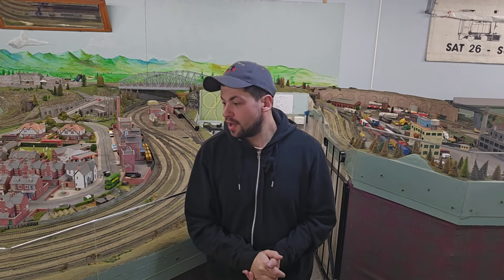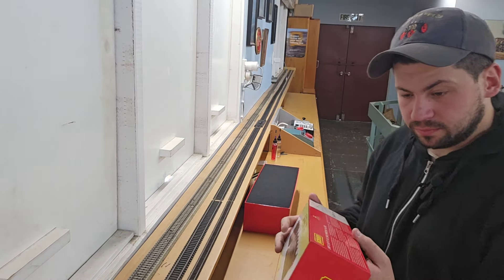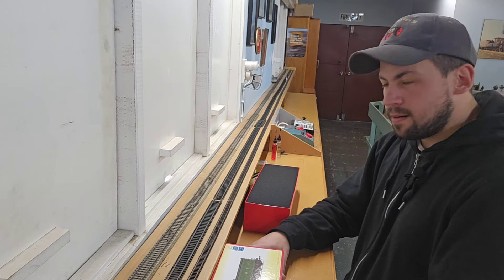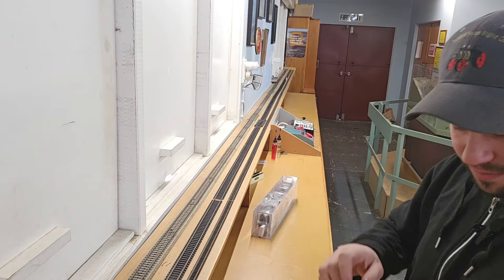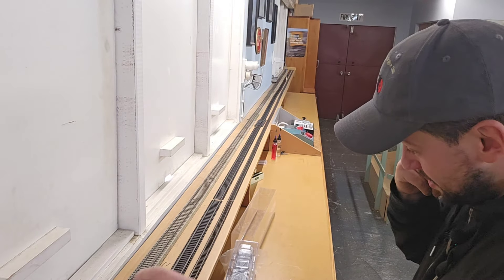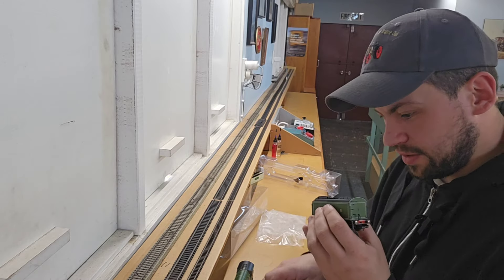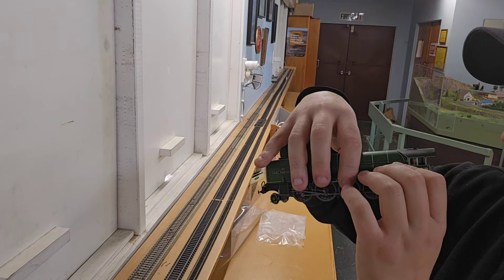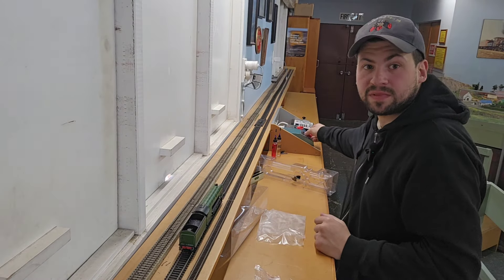Hornby LNER P2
Well after a long break back to reviewing with Hornby's new tooled P2 a long awaited item